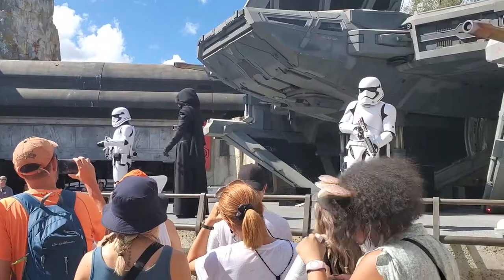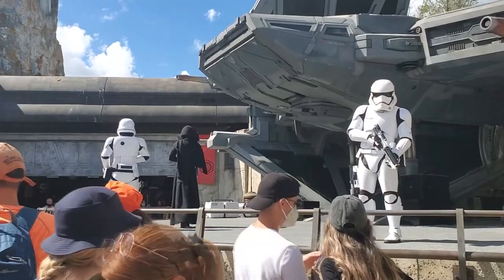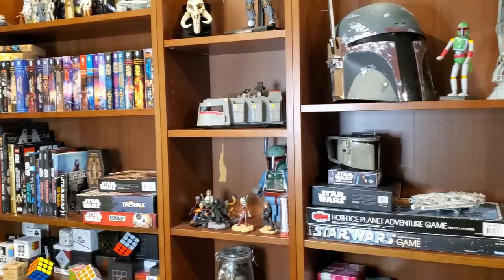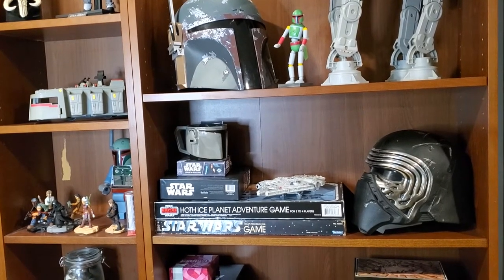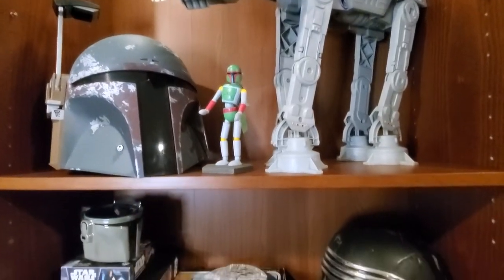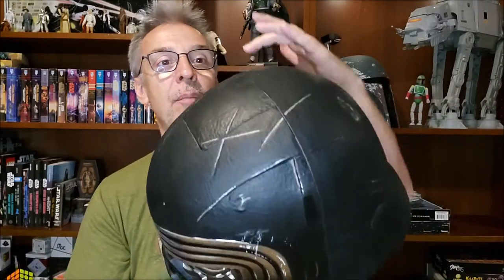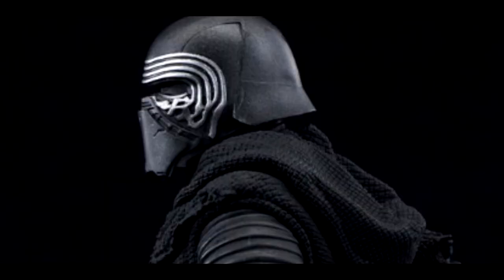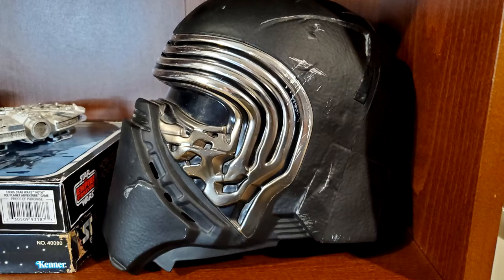STAR WARS: Kylo Ren Costume Build - Part 1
Kylo Ren Costume,
Kylo Ren Cosplay,
Kylo Ren DIY,
Kylo Ren Build,